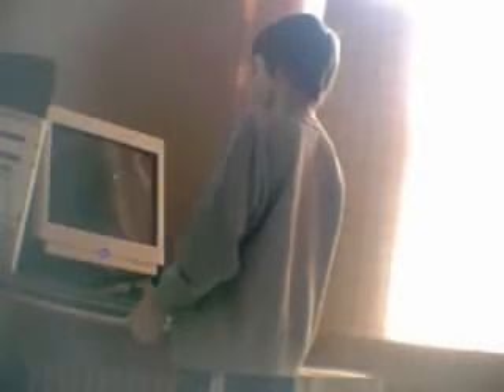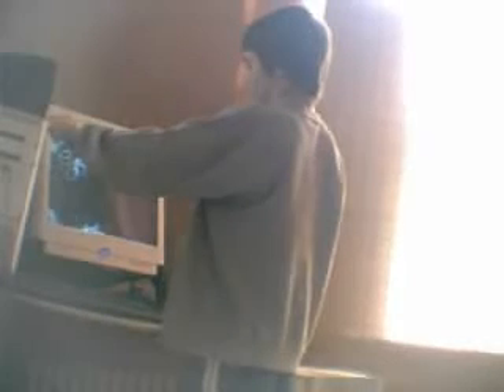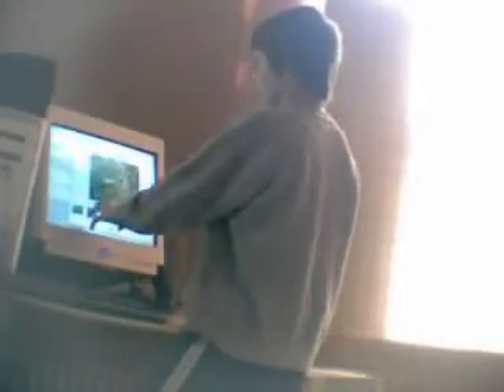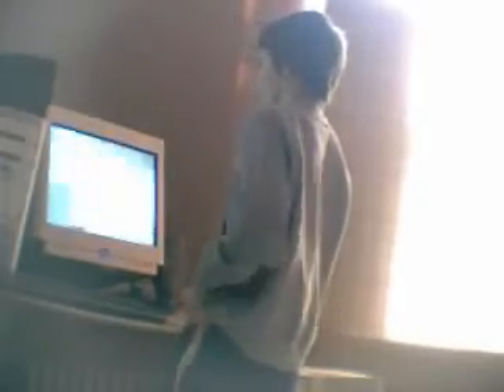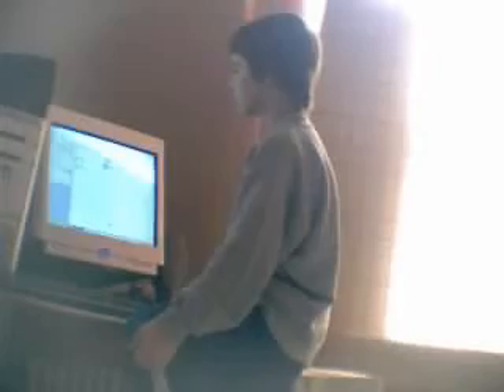How to make a multitouch pad for your PC!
this video is going to show you how to make a touch screen for your pc!